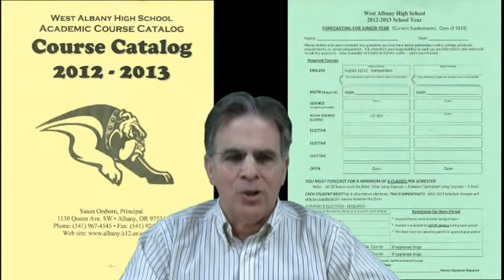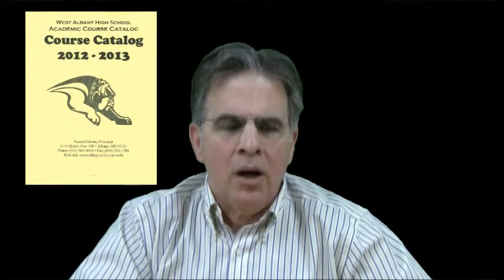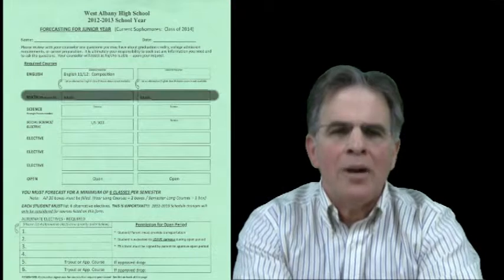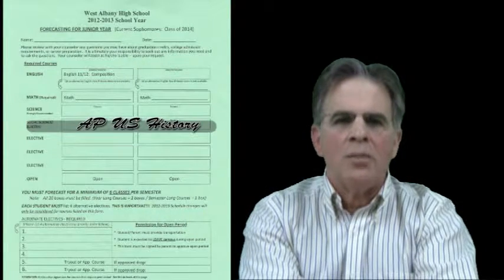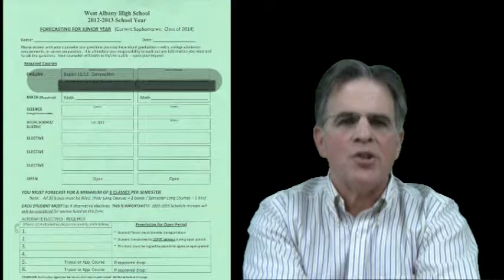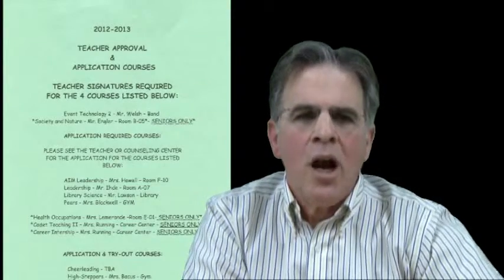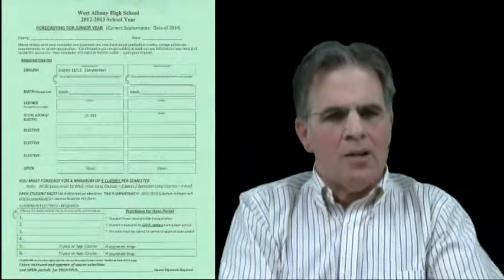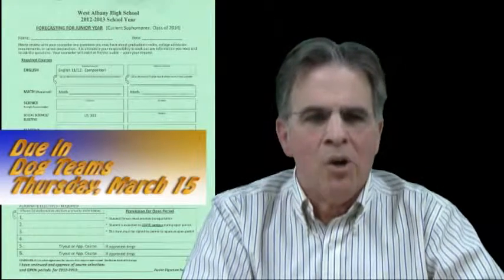Class of 2014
Forecasting Video